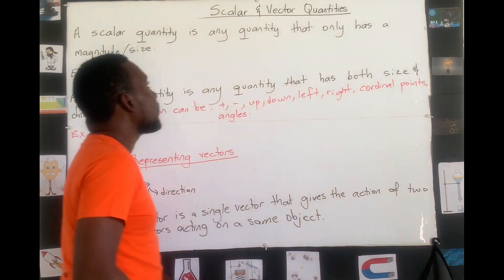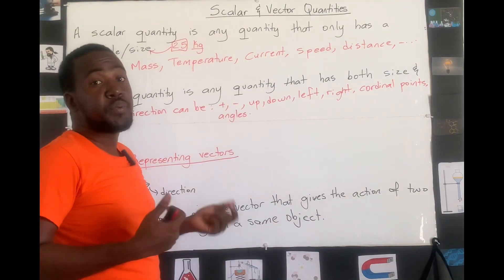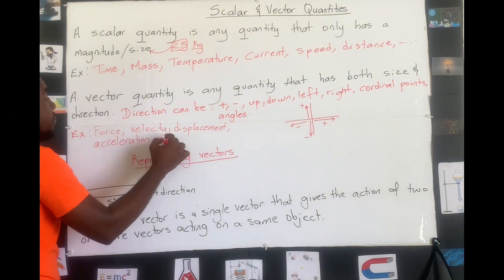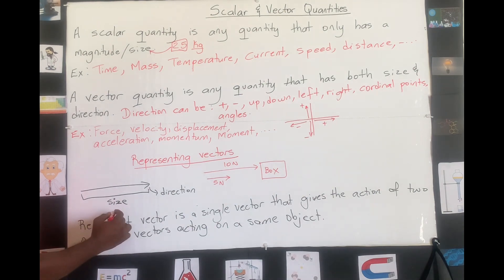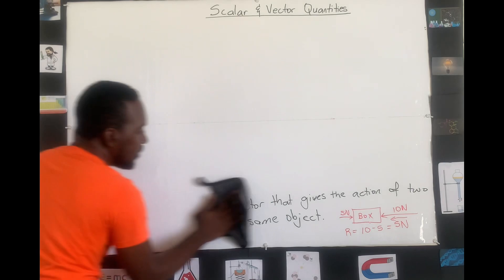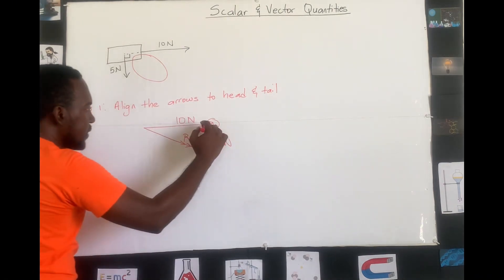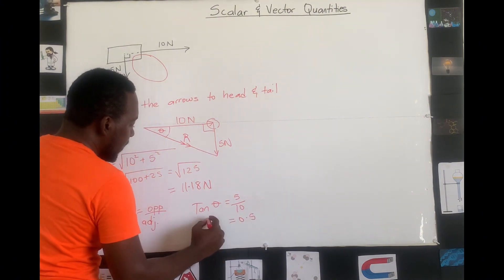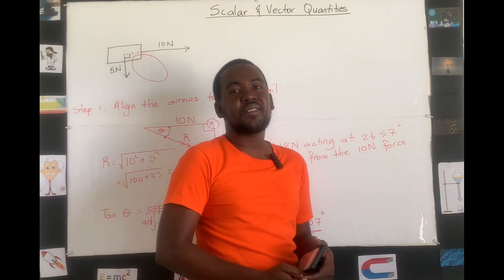CSEC Physics- Scalar & Vector Quantities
CSEC Physics lesson on Scalar & Vector Quantities.